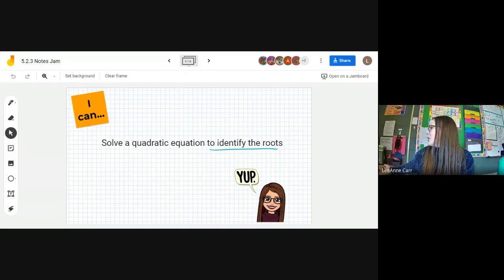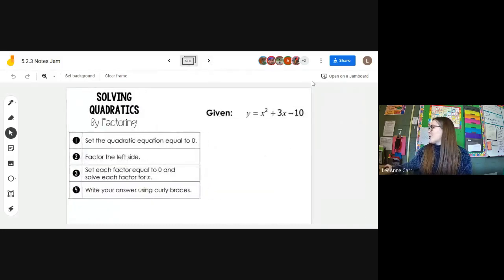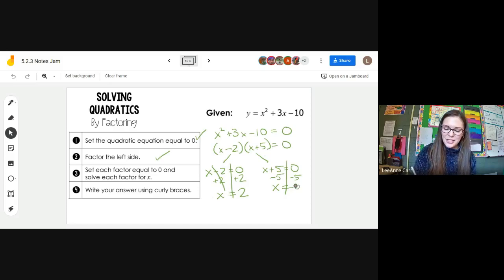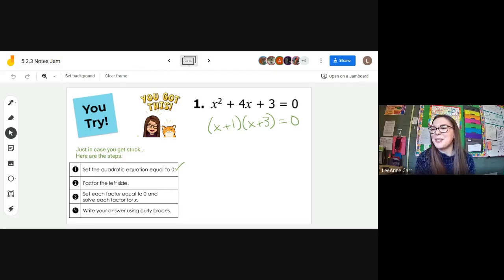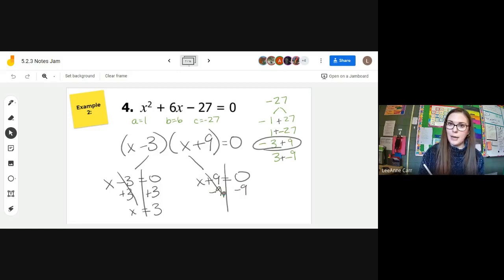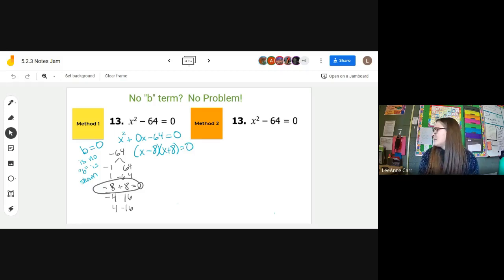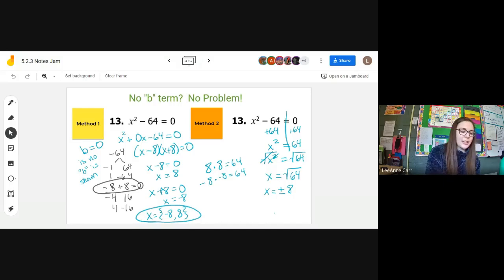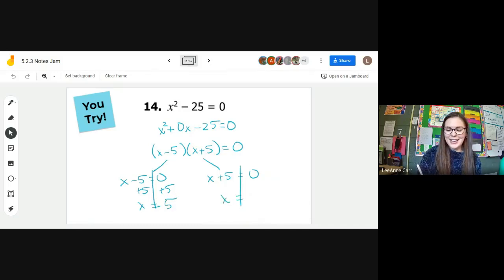Factoring to Find Roots of a Quadratic